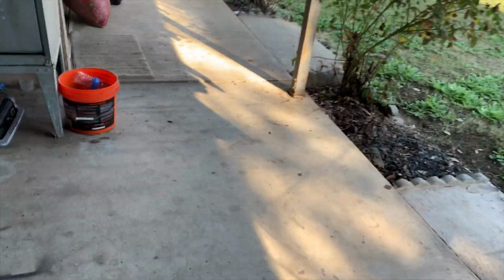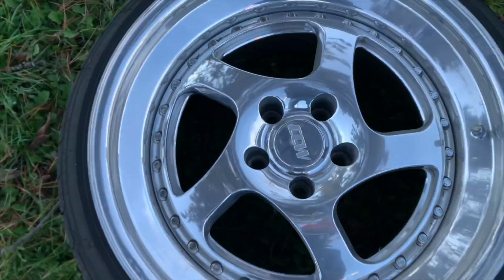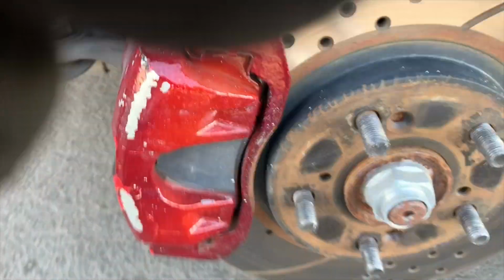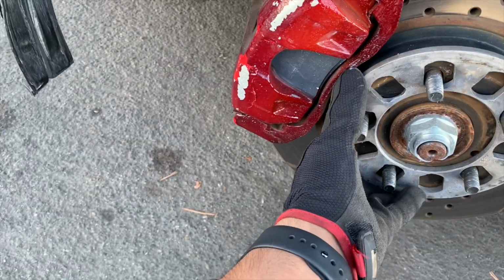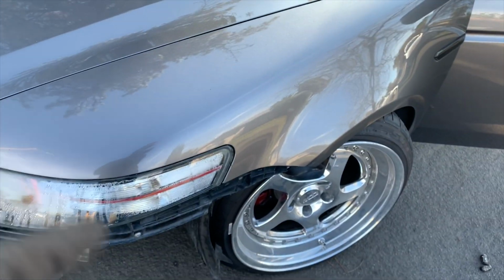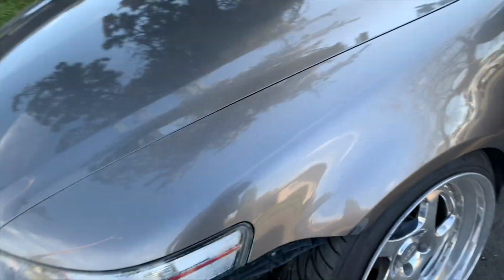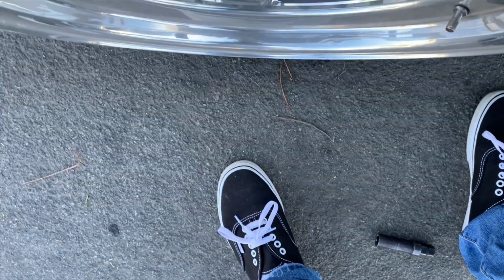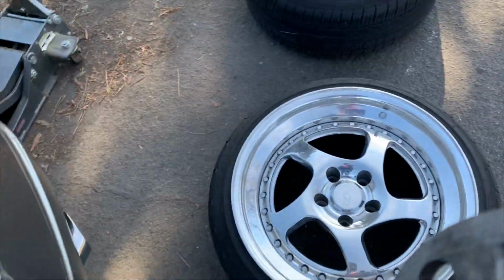Fitment adjustments on the acura& Miata gets manzo exhaust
Just some things today nothing major
Miata gets new manzo exhaust before and after 1.6